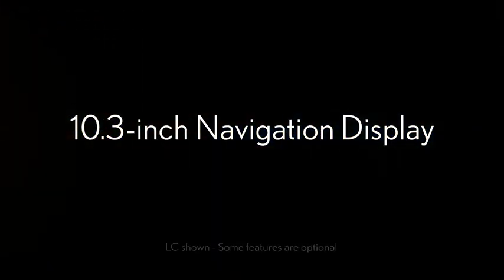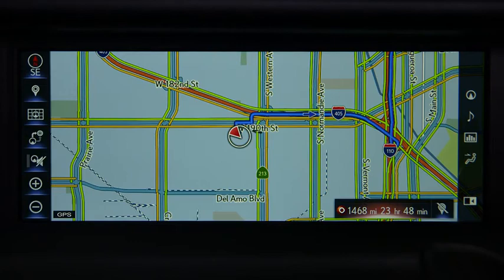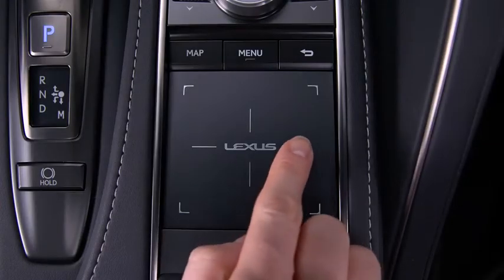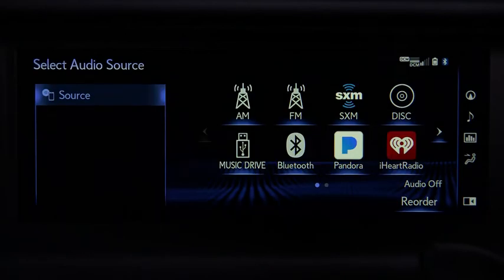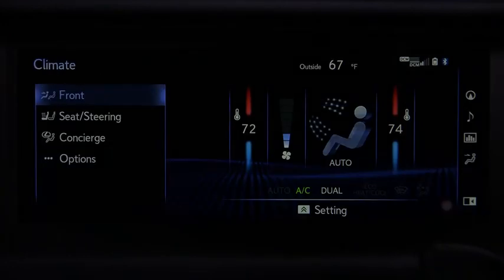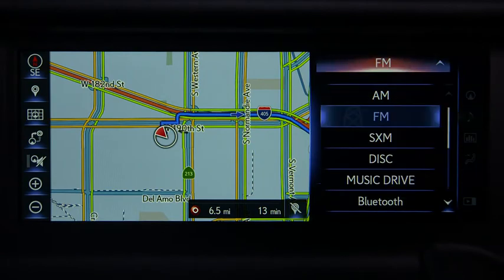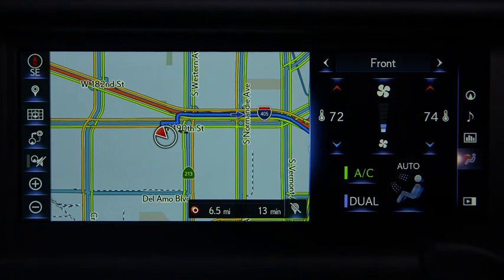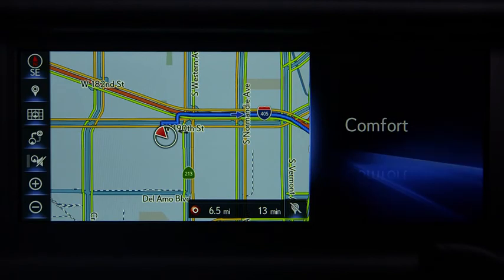How-To Use The Navigation Display Overview | Lexus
Watch for an overview on how to read and use the navigation display on your Lexus vehicle. The clarity and size of the 10.3-inch navigation system display make it easy to see, while the high resolution and color definition enhances visibility. With our drivers’ versatile needs in mind, the screen provides immediate, simultaneous access to audio or climate controls and various systems including Navigation. In addition to offering up-to-date traffic and weather information, 3D city views, and simulated views of approaching highway junctions, the innovative screen displays the current speed limit and can automatically identify nearby gas stations if you begin to run low on fuel. You can even do a split screen to see more information at one time. All of these tools can be accessed using the remote touchpad. Discover what each of these tools does and how to to use the navigation display in the video.

At Lexus, we are determined to provide the best driving and customer experience possible. In every one of our luxury, first-class vehicles, you’ll find the latest technologies and innovations of the automotive industry. With that, you’ll also find you might need a little help getting to know your vehicle’s new features. Browse through all of our Lexus how-to videos—just like this “Lexus How-To Read the Navigation Display Overview” video—to find what you’re looking for or go ahead and watch all to get best acquainted with your Lexus vehicle. As always, please contact the Lexus Customer Assistance Center if you need further assistance.